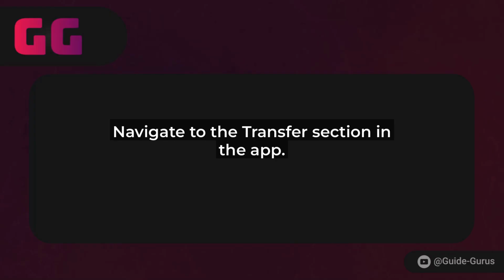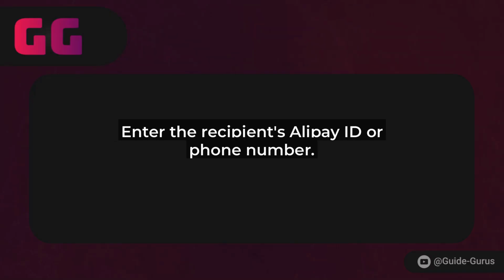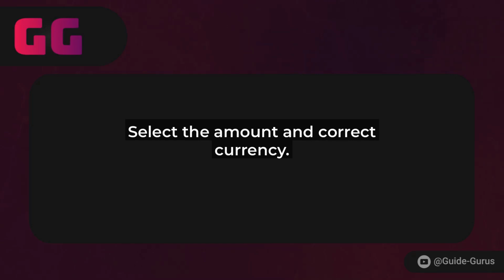How To Send Money To Alipay Account 2025